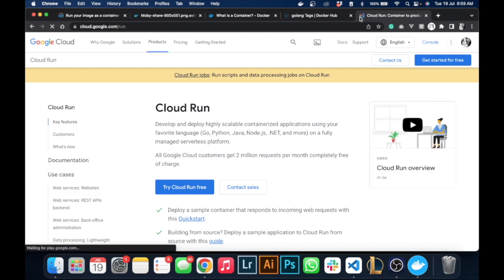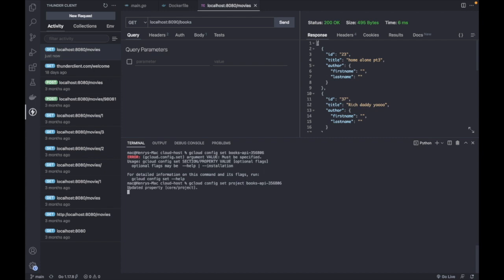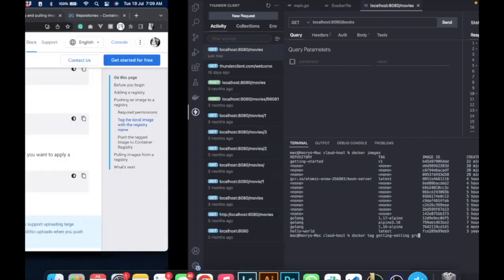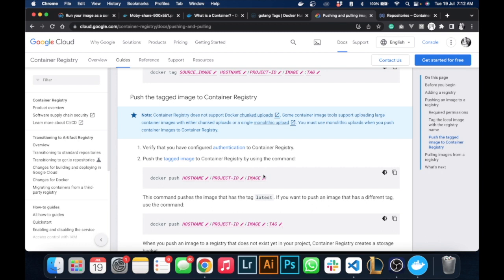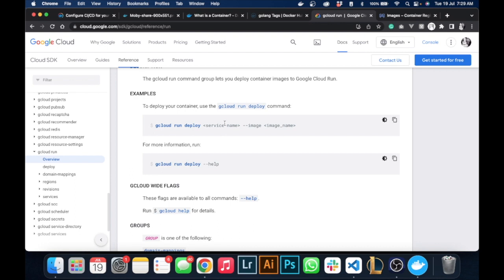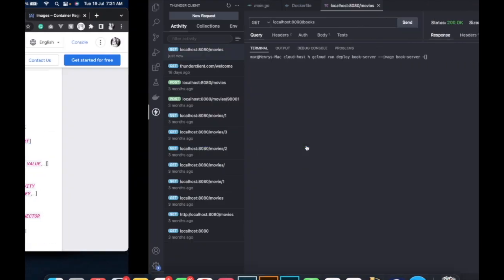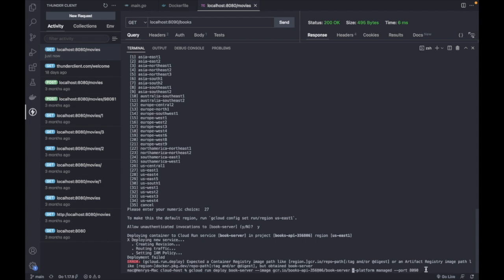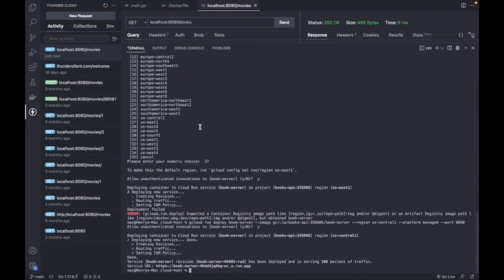How to deploy any docker image on google cloud run